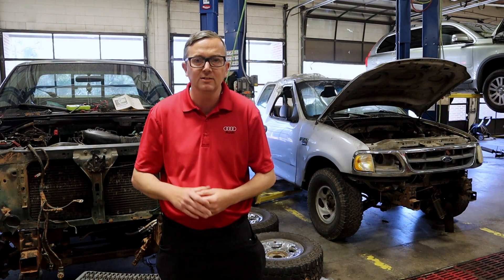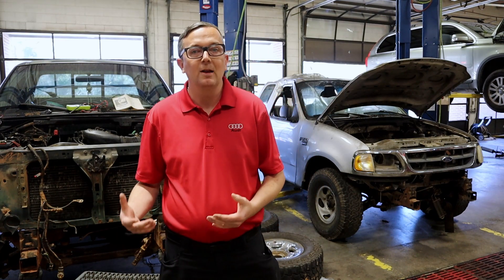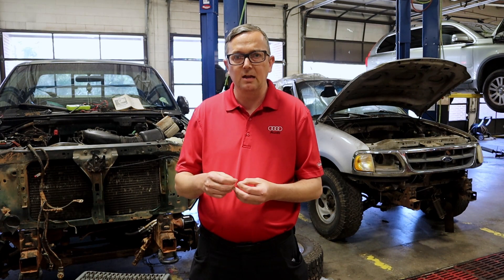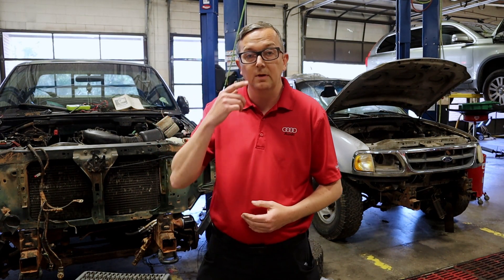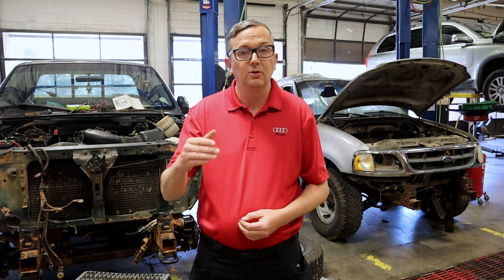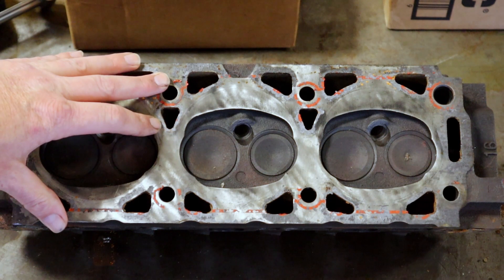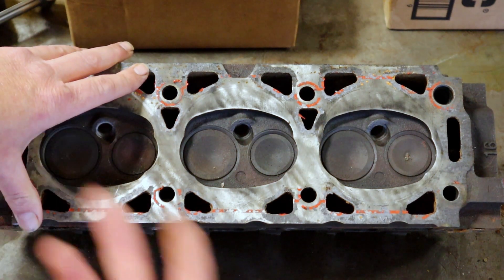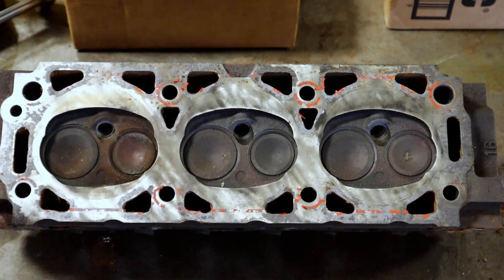Head Gasket Failure: Learn about the Symptoms and How to Diagnose it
If you're wondering what head gasket failure is, or what the symptoms are, then watch this video! In this video, we'll discuss head gasket failure and the symptoms that can lead to it. We'll also discuss how to diagnose head gasket failure, and how to fix it if it occurs.

If you're looking to know more about head gasket failure, then this is the video for you. We'll cover everything you need to know in this video, from the symptoms to the diagnosis to the repair and restoration process. Watch and learn, and be prepared to protect yourself and your vehicle if head gasket failure occurs!